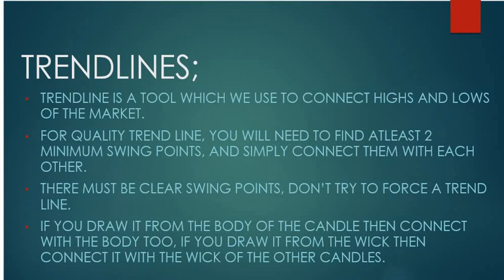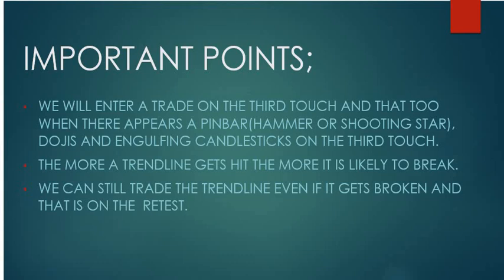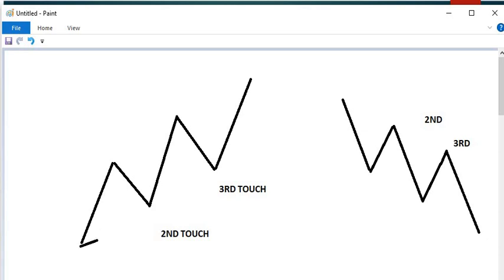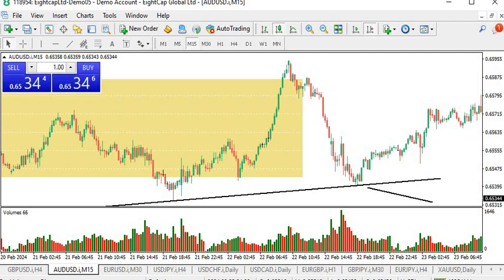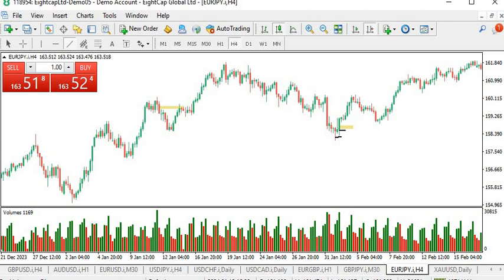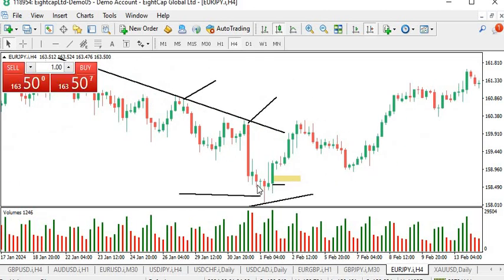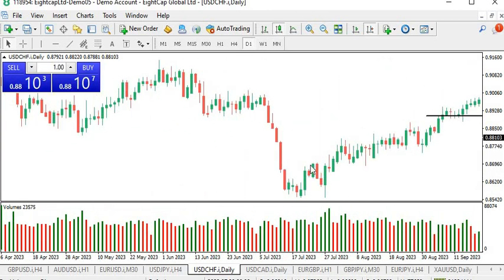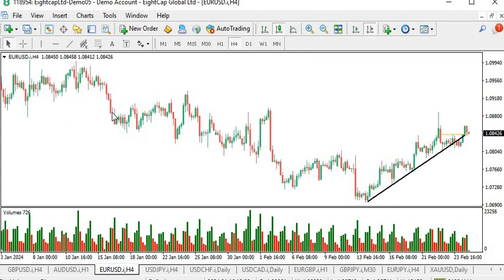HOW TO DRAW TRENDLINES PROPERLY.? LEARN AND EARN.!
One of the most important tools in trading is without a doubt TRENDLINES. I have explained it in easy words on how to draw and trade it correctly.